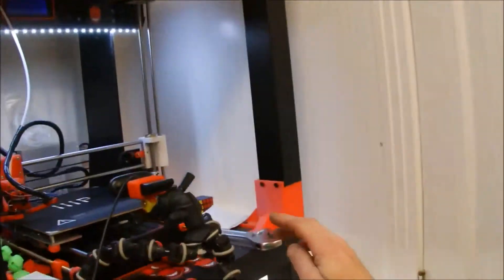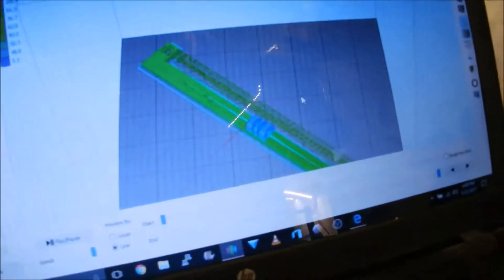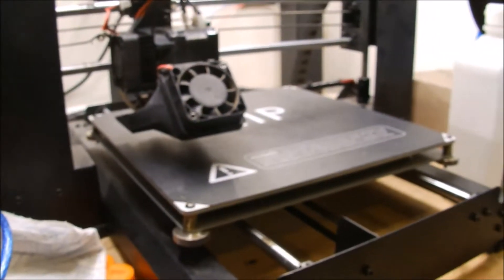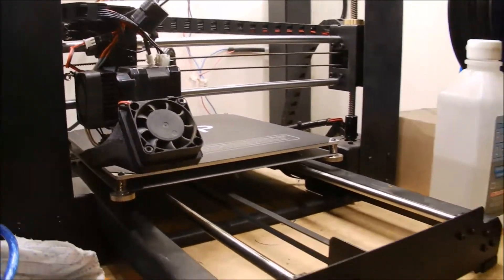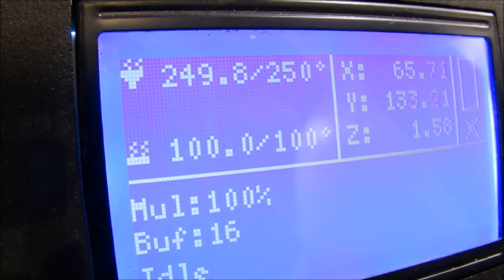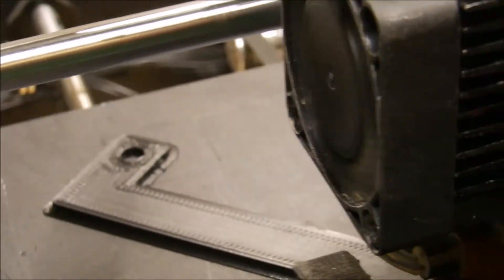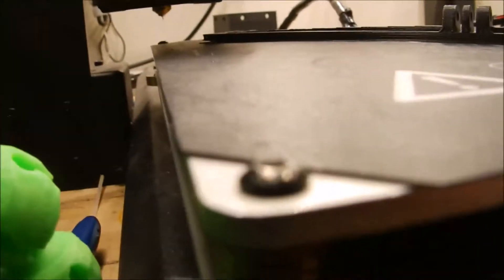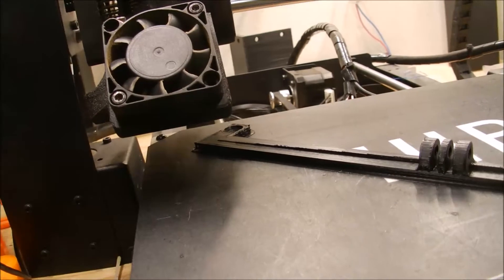ABS Test On Buildtak (Maker Select V2)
test adhesion of the buildtak that comes stock on a Maker Select V2